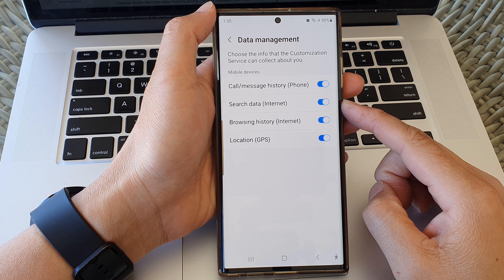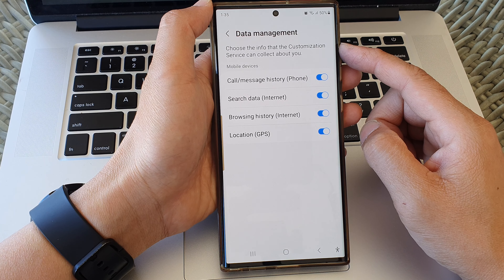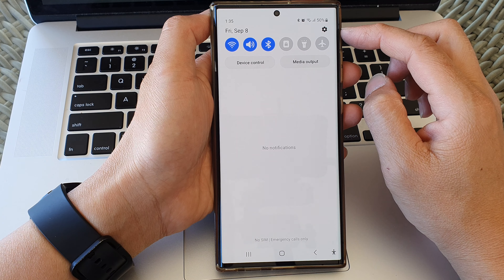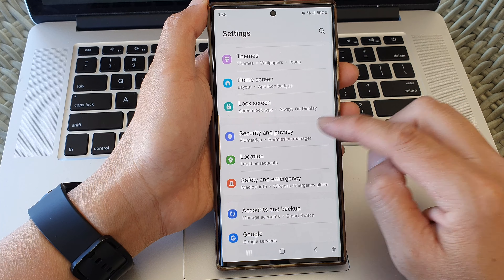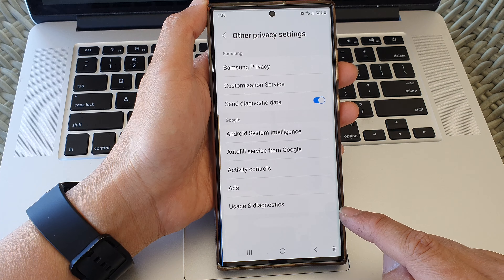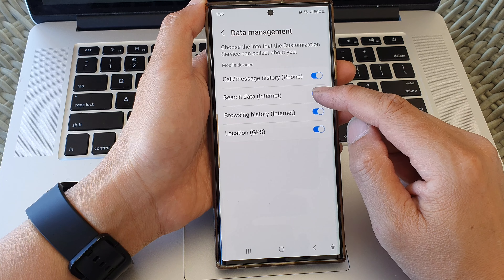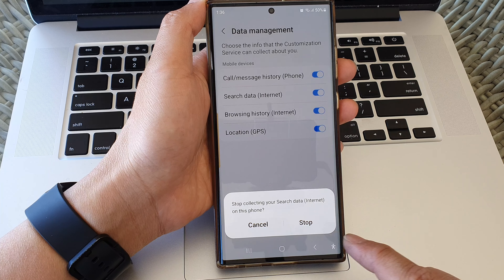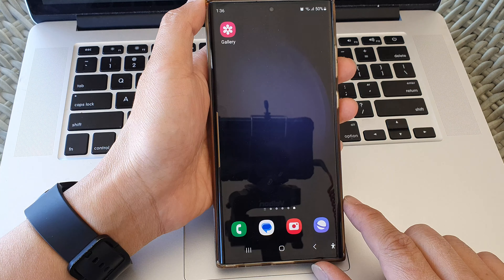Galaxy S23's: How to Turn On/Off Internet Search Data Collection for Customization Service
Learn how you can turn On/Off Internet Search Data collection for customization service on the Samsung Galaxy S23/S23+/Ultra.

Welcome to our comprehensive guide on managing Internet Search Data Collection for Customization Service on your Samsung Galaxy S23! In this video, we'll walk you through the simple steps to enable or disable this feature, explaining its purpose and highlighting the incredible benefits it brings to your smartphone experience.

Purpose:
Samsung Galaxy S23 comes with a range of innovative features designed to enhance user experience, and one such feature is Internet Search Data Collection for Customization Service. The purpose of this service is to tailor your device's content, recommendations, and personalization based on your preferences and usage patterns. By intelligently gathering data related to your search queries, app usage, and online interactions, your Samsung Galaxy S23 can provide you with a more personalized and relevant user experience.

Benefits:

1. Personalized Content: Enable this feature to receive content recommendations that are perfectly suited to your interests and needs. Whether it's news, apps, or entertainment, your device will curate content that resonates with you.

2. Efficient App Suggestions: With data collection, your Samsung Galaxy S23 can suggest apps you might find useful, saving you time searching for them yourself.

3. Streamlined Search: Enjoy more accurate and efficient web searches as your device learns from your search history, delivering results that are tailored to your preferences.

4. Enhanced User Experience: The more your device learns about you, the better it can optimize its performance, ensuring that your Samsung Galaxy S23 operates at its peak potential.

5. Privacy Control: We understand that privacy is essential. That's why we'll also show you how to easily turn off Internet Search Data Collection if you ever decide you'd like to opt-out. Your privacy is always in your hands.